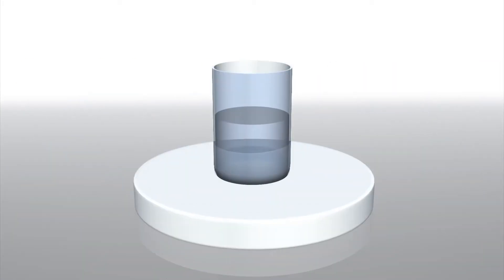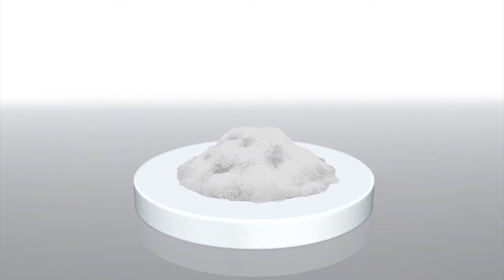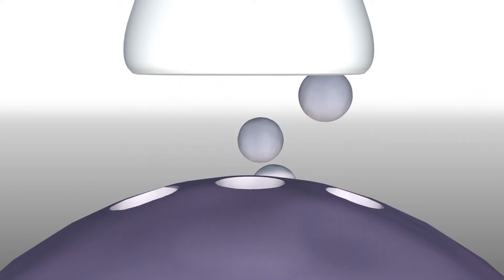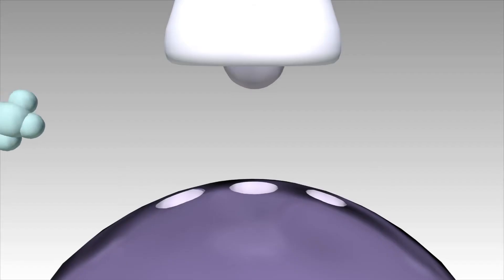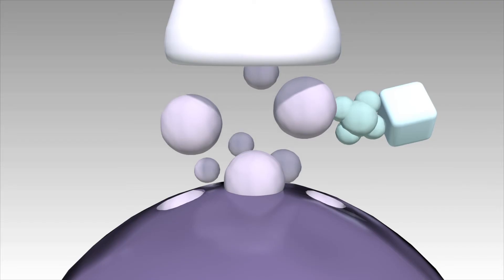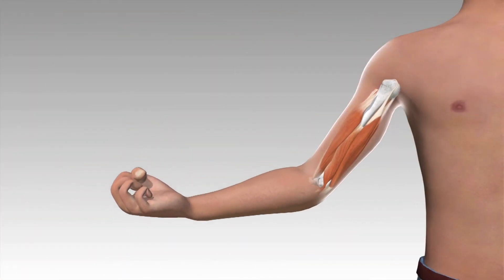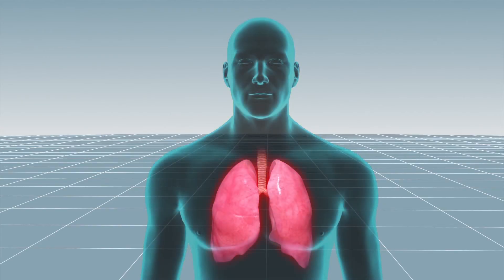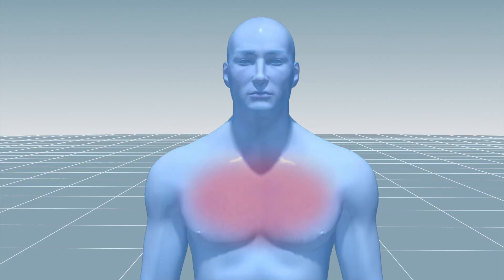How Russian nerve agent Novichok used in UK poisonings works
Two more people have become victims of the Russian nerve agent that affected a former Russian spy and his daughter, reports the BBC.

Charlie Rowley and Dawn Sturgess were found unconscious in Salisbury in southwest England where they were poisoned by the same nerve agent, Novichok, as the Russian ex-spy Sergei Skripal and his daughter Yulia Skripal.

Rowley and Sturgess were in Salisbury were taken to the hospital when Sturgess collapsed and was found "foaming at the mouth" and Rowley fell ill and was found with eyes "wide open" and he was "sweating … and making weird noises," reports the BBC.

According to the BBC, Novichok nerve agent is five to eight times more toxic than the VX nerve agent.

Novichok nerve agents may exist as liquids, in solid form or as an ultra-fine powder.

Novichok works by inhibiting an enzyme called acetylcholinesterase, which is involved in muscle movement, according to the National Institutes of Health.

Motor neurons release a neurotransmitter called acetylcholine, which signals muscles to contract.

Acetylcholinesterase removes the neurotransmitter, relaxing the muscle.

Novichok prevents acetylcholinesterase from relaxing the muscle, resulting in muscles contracting involuntarily and no longer functioning normally.

The effects are wide-ranging, but the most critical are the effects on lung and heart function. These include respiratory paralysis and cardiac arrest, according to a Reuters report.

If one is exposed to the nerve agent, they should immediately remove their clothes, rinse their eyes, and wash the exposed skin with water and soap, reports the BBC.

RUNDOWN SHOWS:
1.  The nerve agent in various forms
2.  How neurotransmitters work in our body normally to regulate muscle contraction
3.  What happens to these neurotransmitters when affected by the Novichok nerve agent
4.  What happens inside the body as a result of Novichok poisoning

"Novichok works by inhibiting an enzyme called acetylcholinesterase, which is involved in muscle movement."

"Motor neurons release a neurotransmitter called acetylcholine, which tells muscles to contract."

"The effects are wide-ranging, but the most critical are the effects on lung and heart function. These include respiratory paralysis and cardiac arrest."

SOURCES: The BBC, The Verge,The New York Times, Reuters,